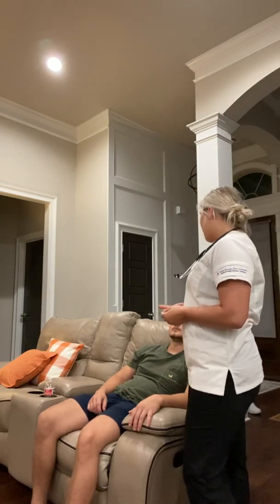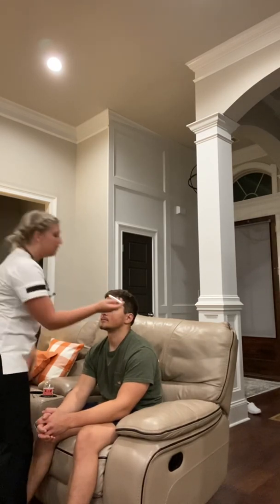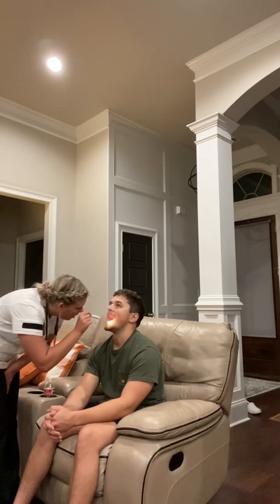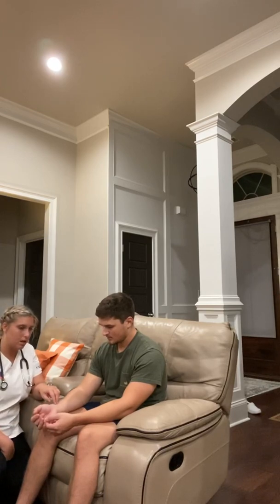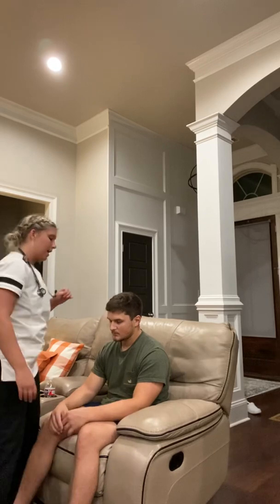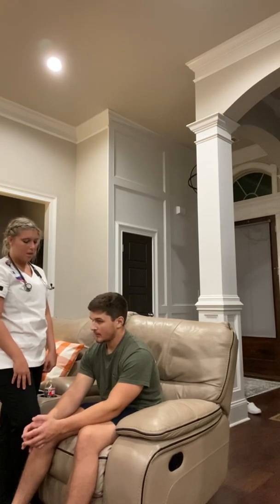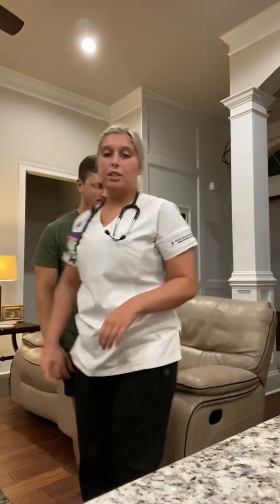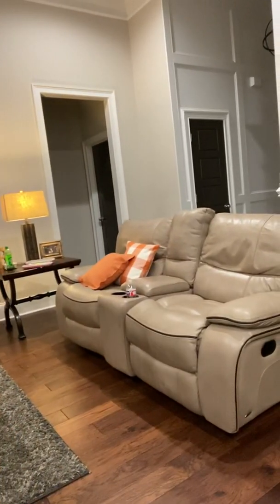Full Head to Toe Assessment